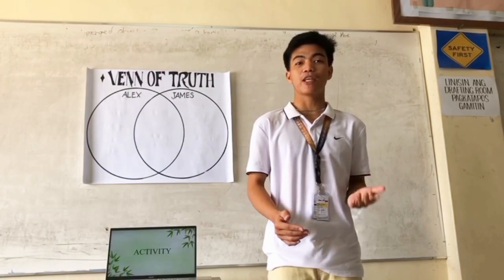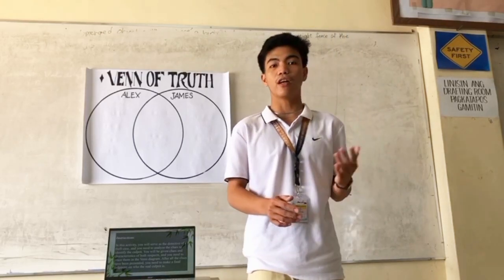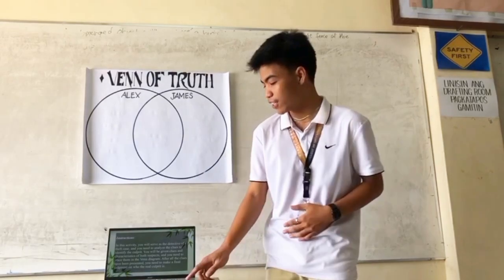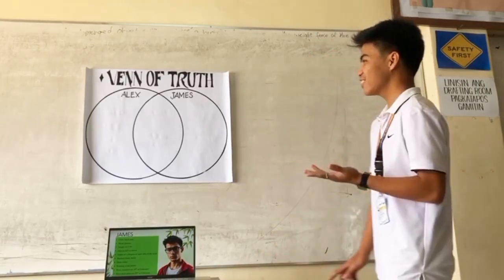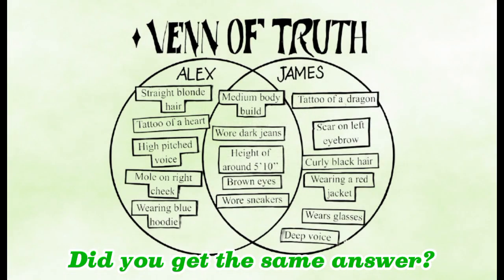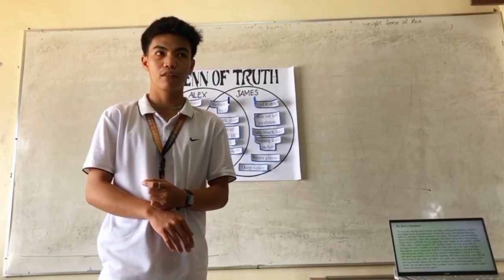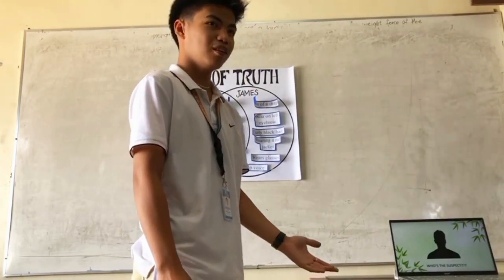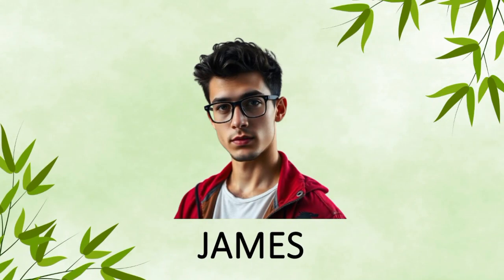Application of Critical Thinking in teaching Mathematics